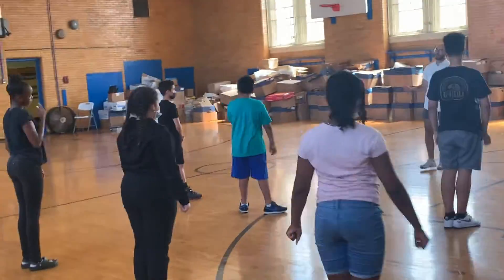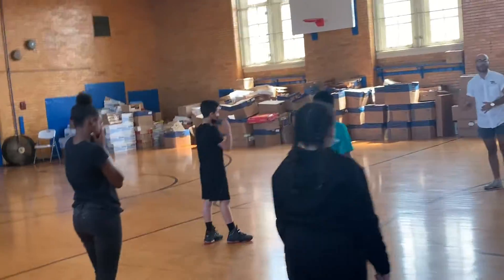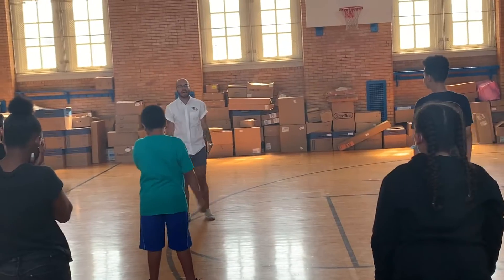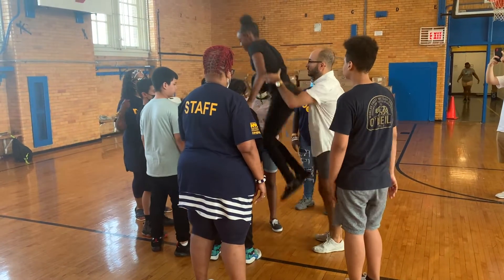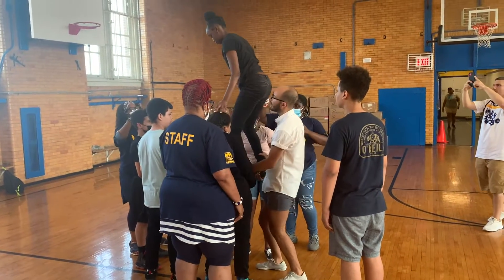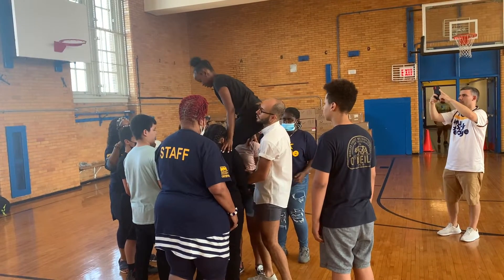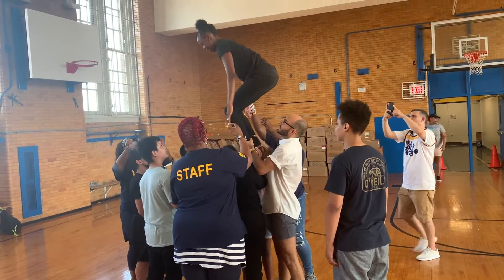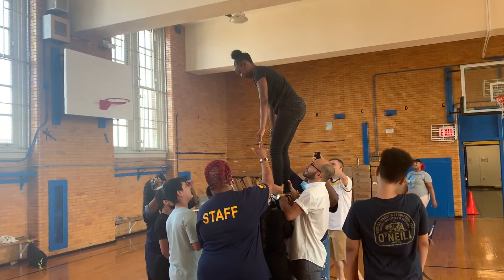cheer1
Cheerleading workshop @ 223 M.